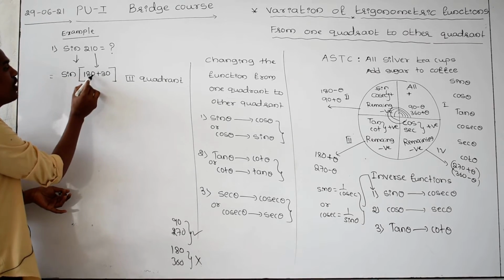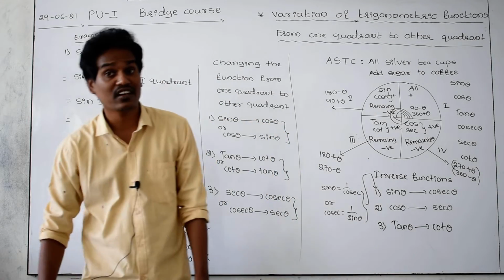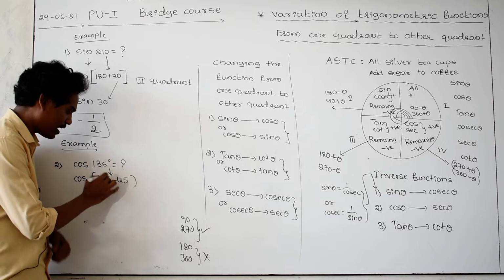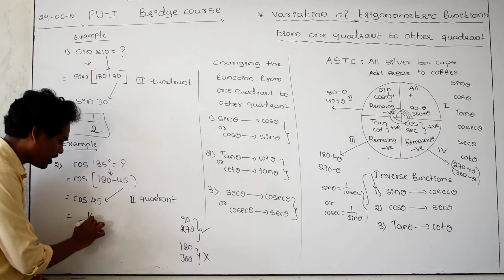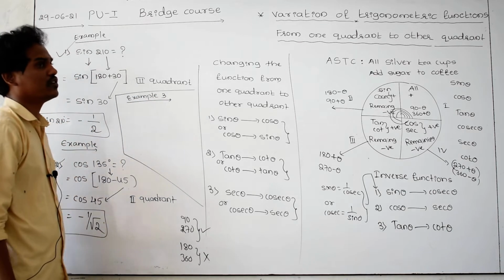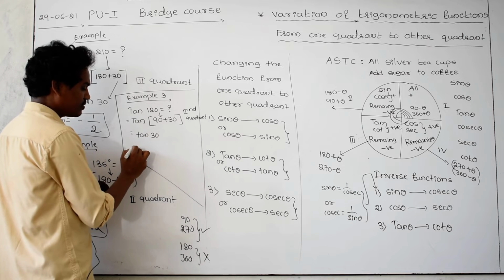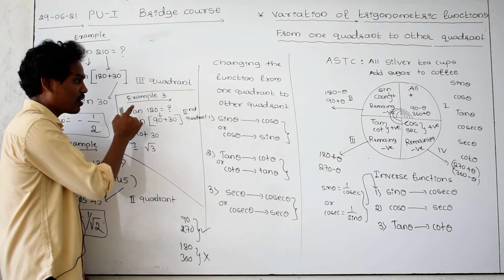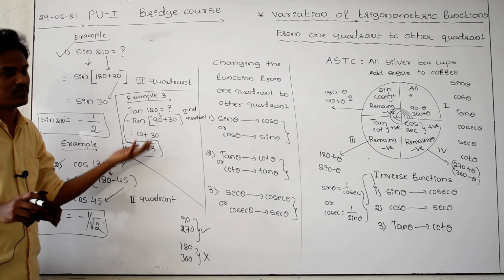bridge course pu 1 by nk sir